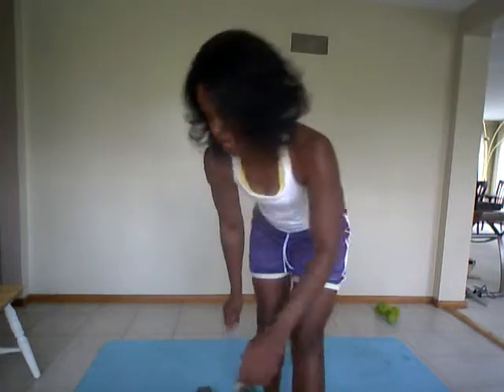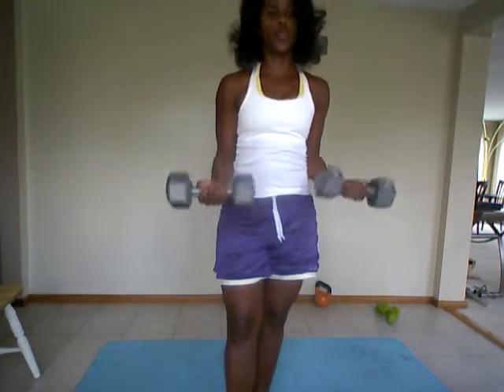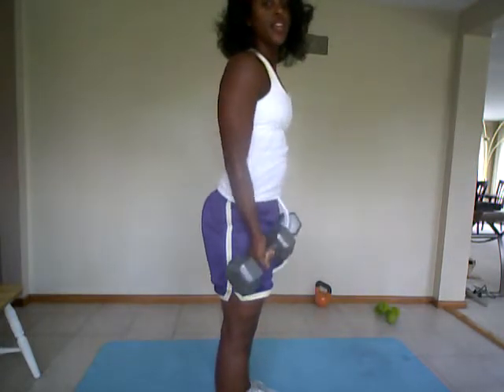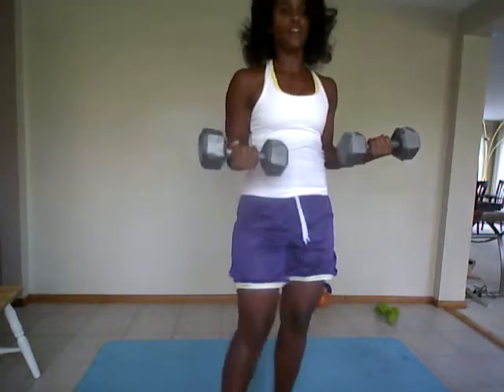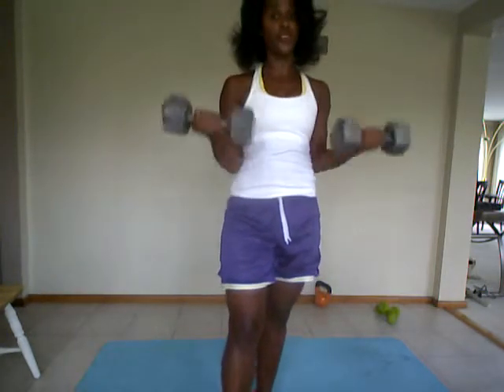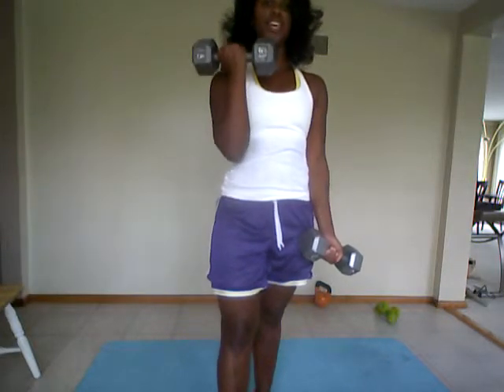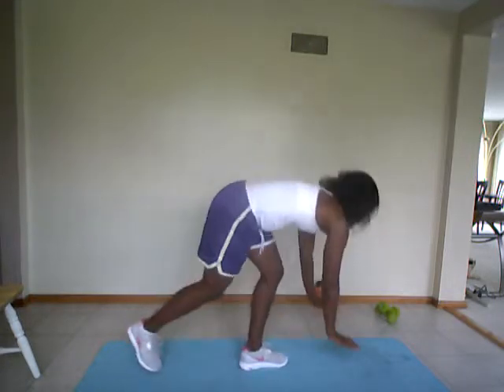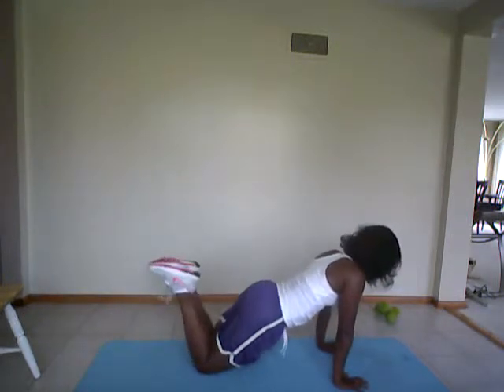Cardio. Abs and Arms Saturday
30-60 minutes of Cardio (walk, run,cycle,swim)
Arms
10 reps  - Lateral raises (with weights or bands) 3 sets
10 reps - Side raises (with weights or bands) 3 sets
15 reps - Bicep curls (with weights or bands) 3 sets
15 reps -  Tricep dips 3 sets
Use enough weight until get your muscles to the point of exhaustion. If you don't have enough weight increase your reps up to 15 or even 20.